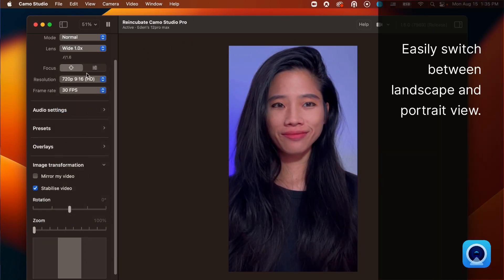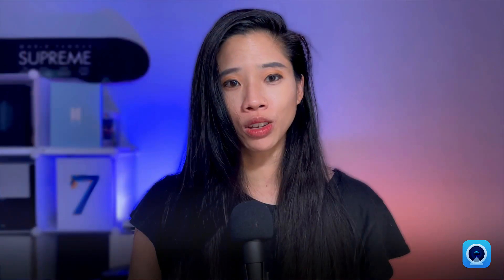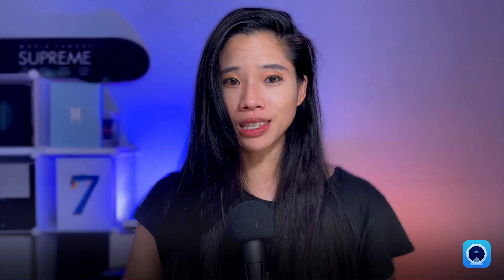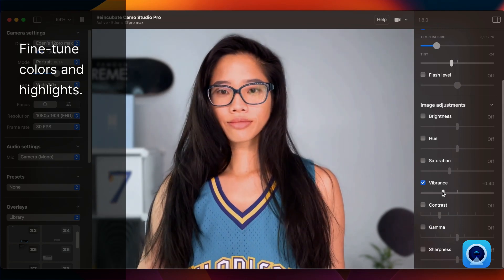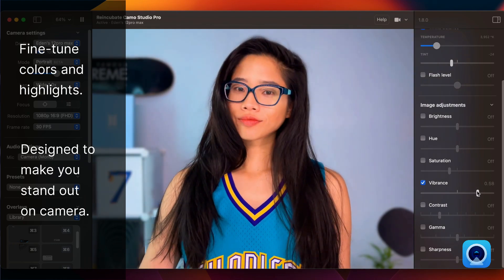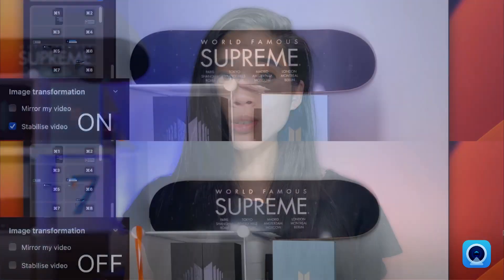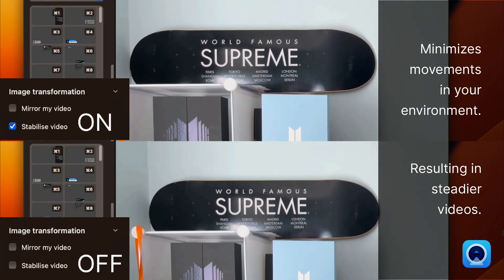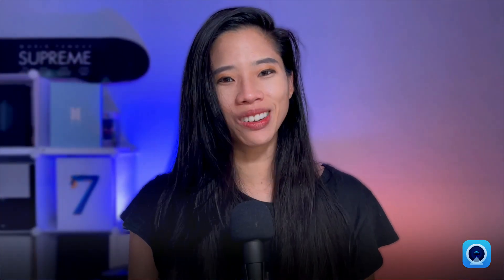Camo 1.8 - 60 fps and more!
Camo 1.8 brings a highly anticipated feature - support for 60 fps and more frame rate options, along with Smart Zoom, video stabilisation, virtual rotation, and new image adjustment, vibrance.